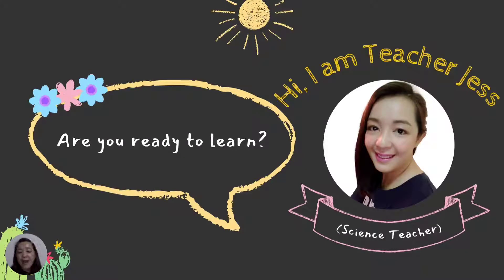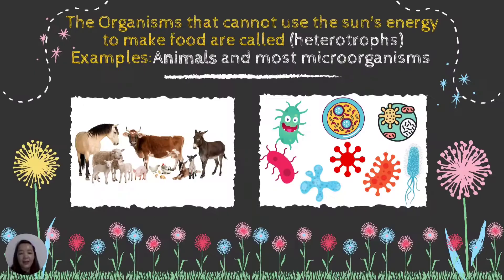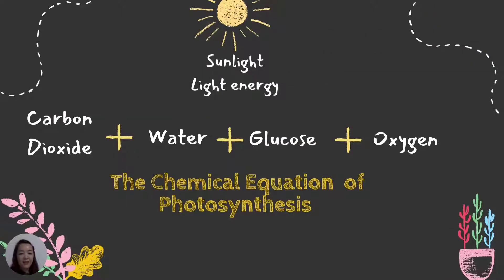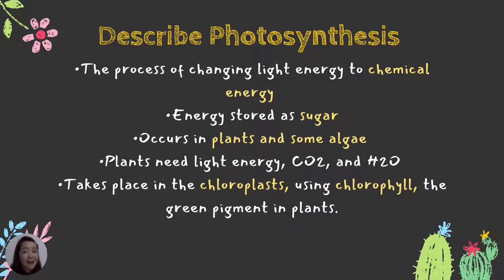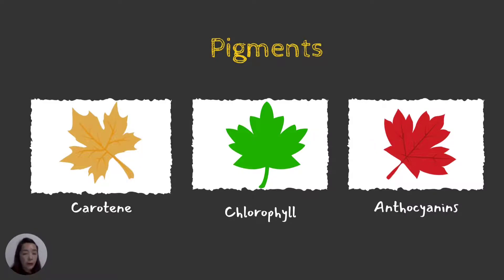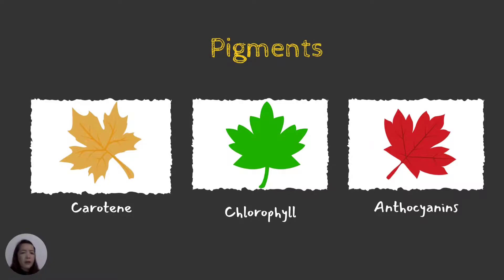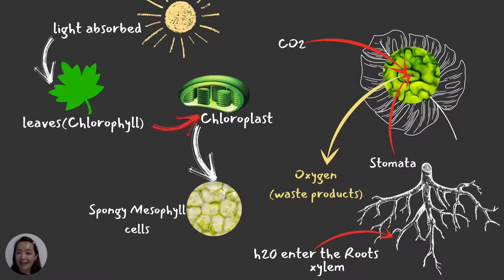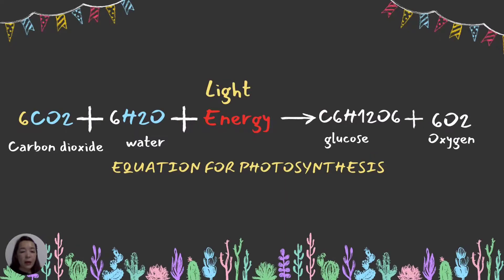What is Photosynthesis?•Science•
A basic explaination about photosynthesis